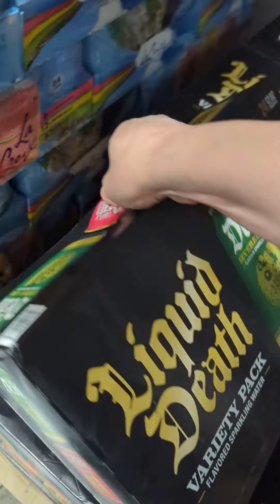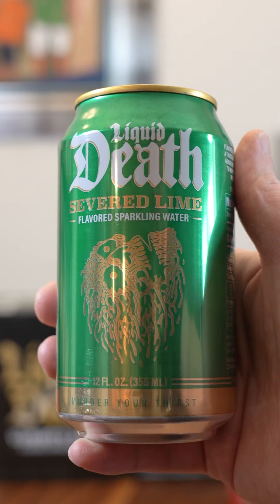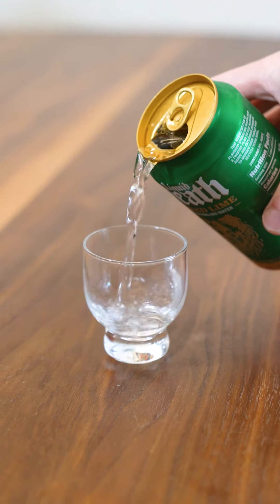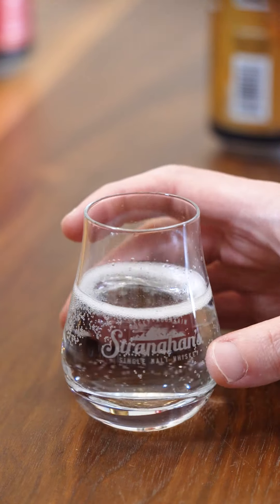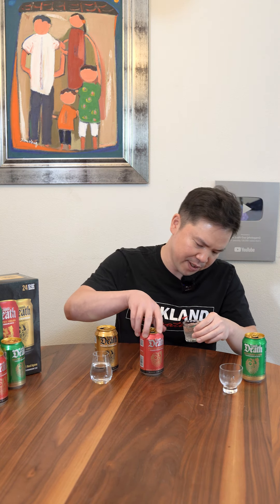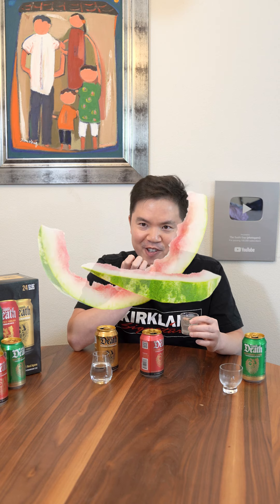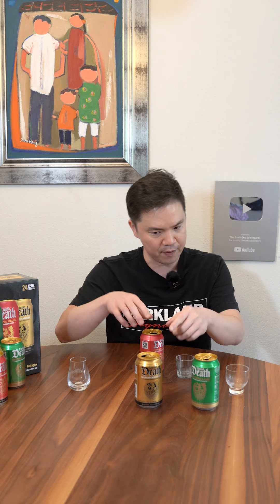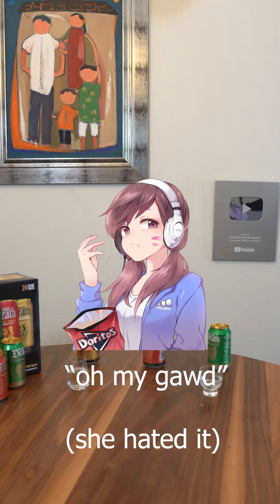Sus Drinks at Costco: Liquid Death Sparkling Water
Sus Drinks Costco you're too afraid to try! Costco now has Liquid Death Sparkling Water, is it any good?